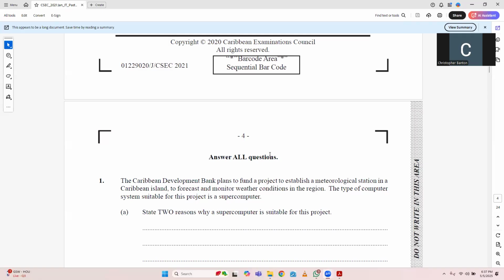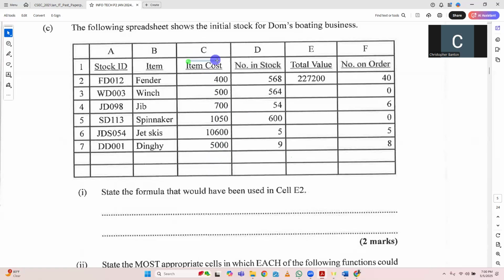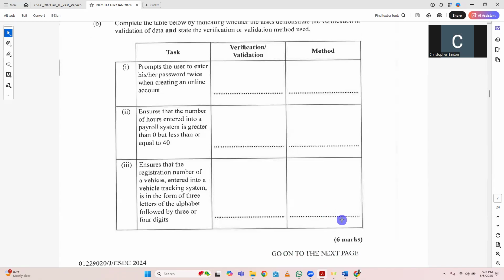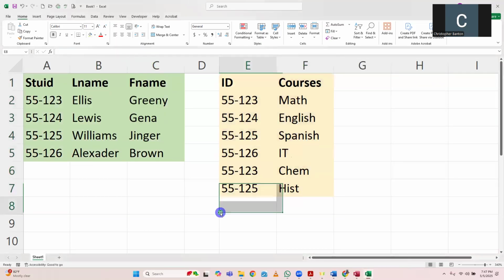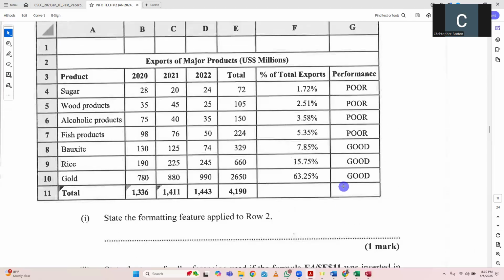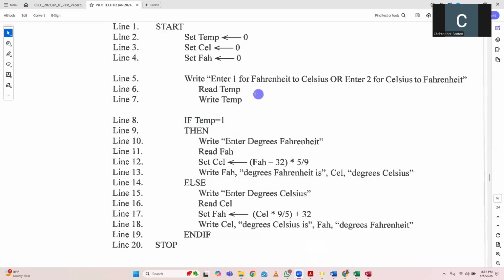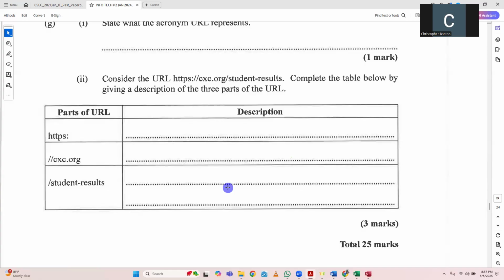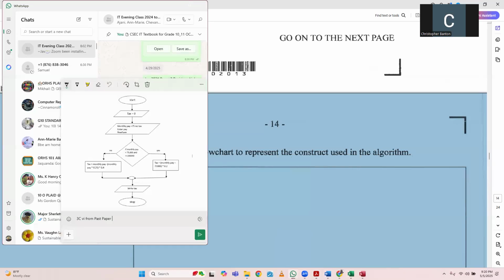CXC Jan 2024 Past Paper2 detailed Review